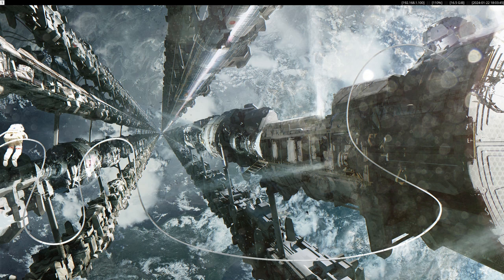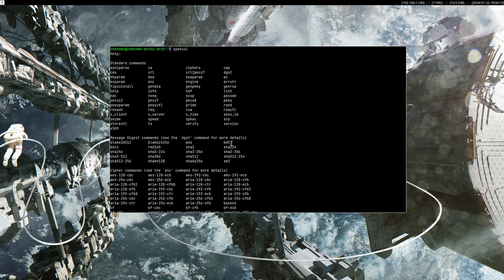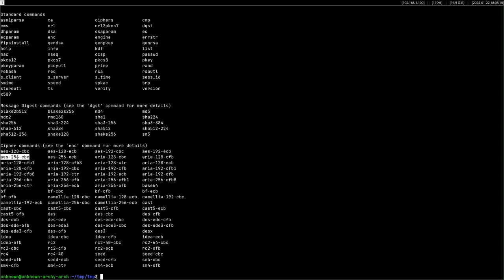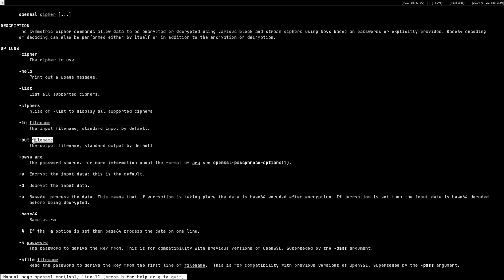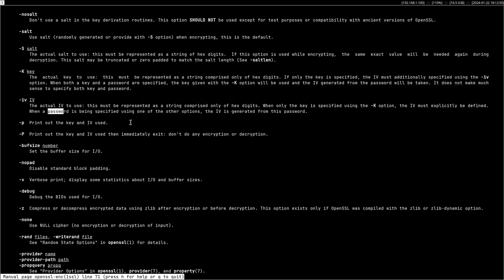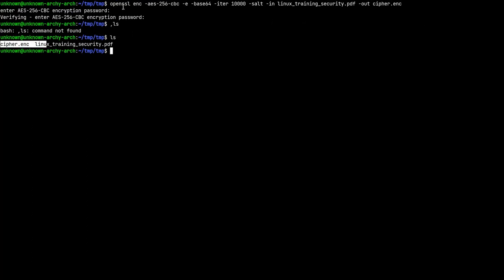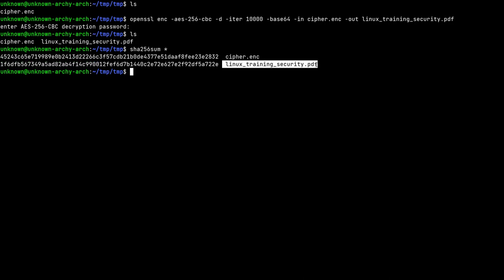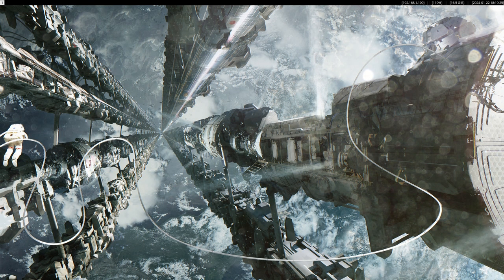OpenSSL Tool Basics on Linux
Basic encryption and decryption on Linux - also applicable to Windows and MacOS of course lol